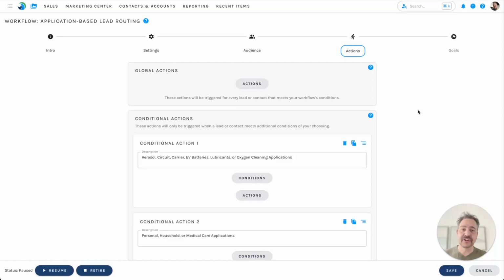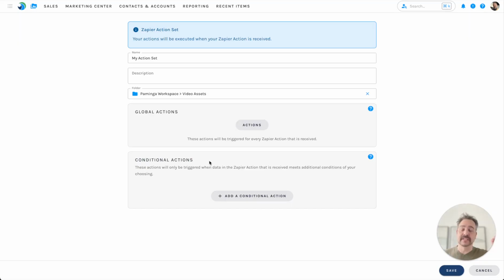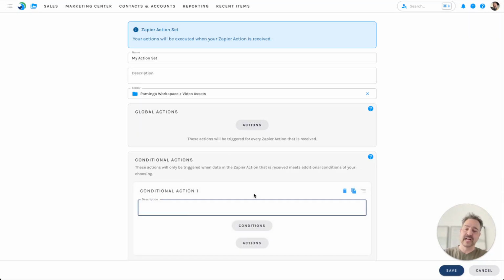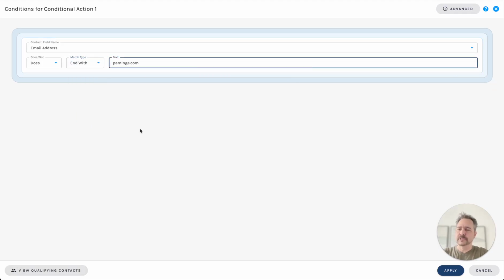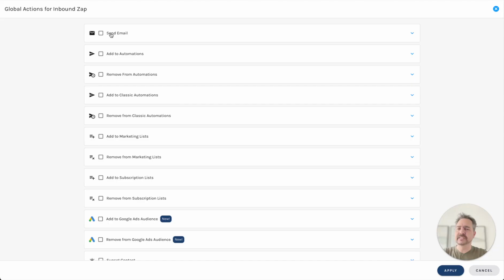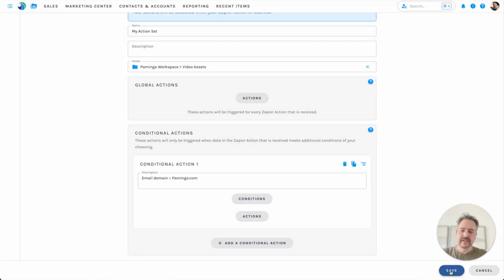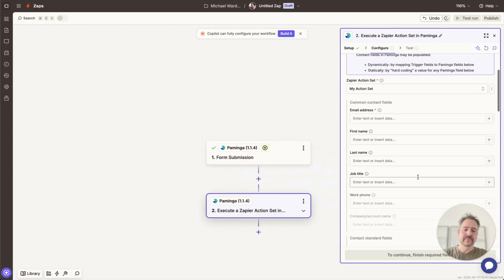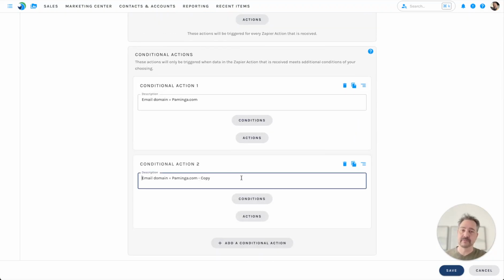Zapier Action Sets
Zapier Action Sets allow you to trigger any number of Paminga's Actions Globally and/or Conditionally whenever a Zap is received from Zapier.